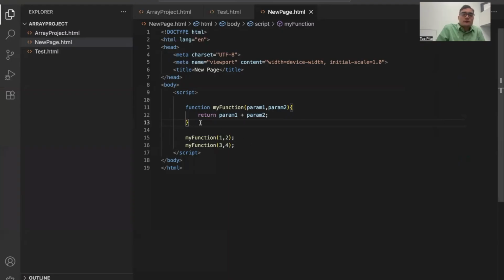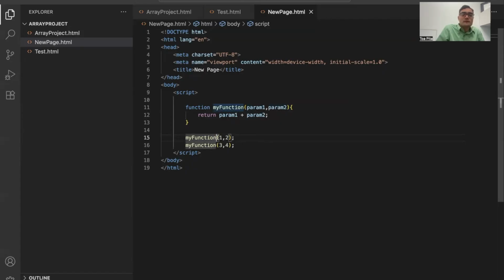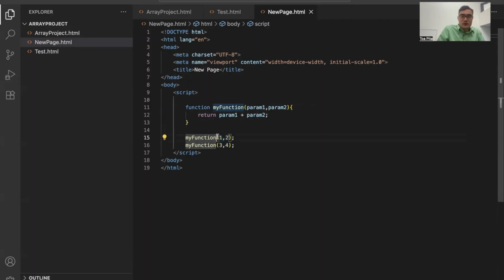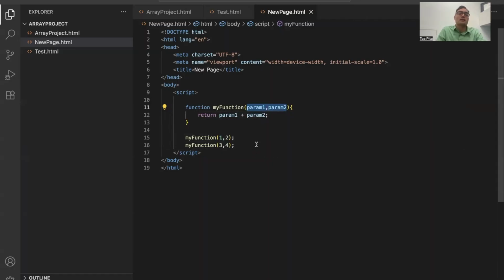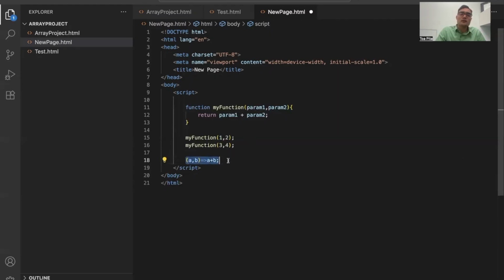Function Terminology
Defines Arguments, Parameters, and Lambda Functions (Arrow Functions)